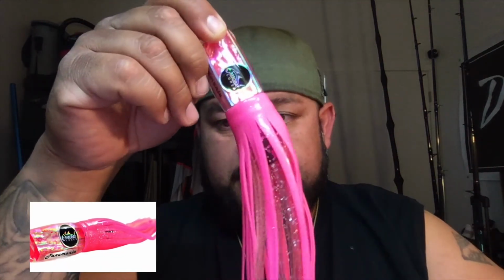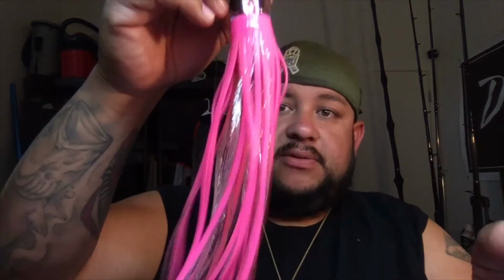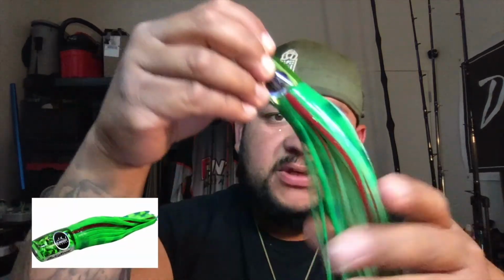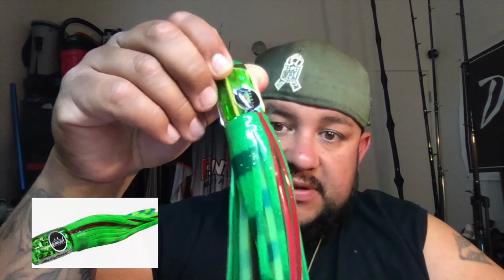Surprise Catch While Fishing For Marlin In Mexico!!!! One Of The Worlds Fastest Fish The Wahoo!!!!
Hey DEADLIEST KAST Viewers here is a new video for you and its a unreleased video at that. This video was filmed in Mag Bay Mexico while fishing with Mag Bay Lodge. Here we are fishing for some Striped Marlin when I got a surprise wahoo that decided to take a shot at my Pink Panamania Lure from Mag Bay Lures.as you may all know how this will end in true Capt Steve style bloody decks are a must for me. Enjoy the video and make sure you guys check out Mag Bay Lures. I will attach links to all of this down below. See you guys on the Water soon!